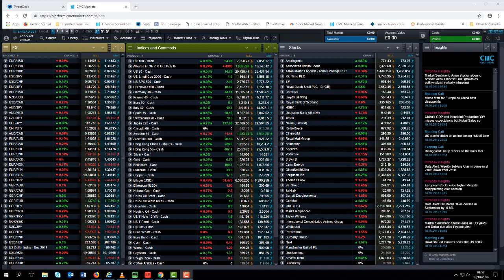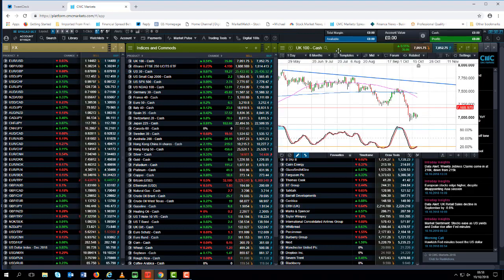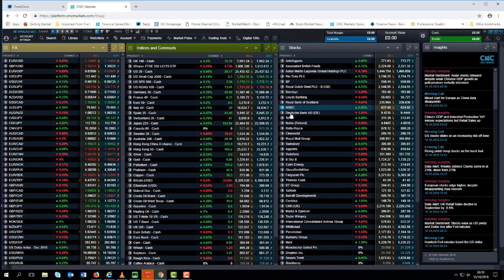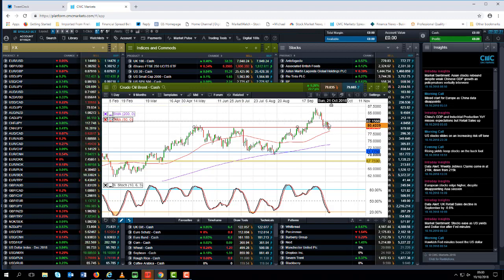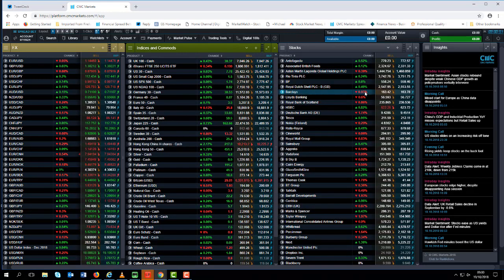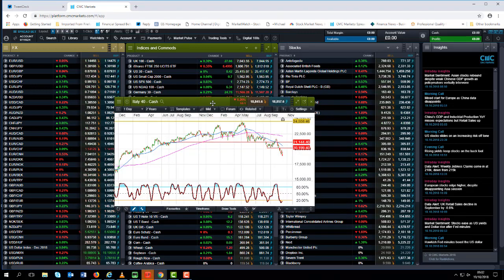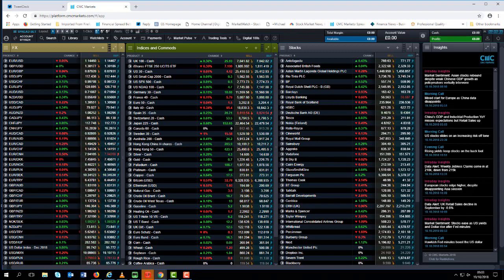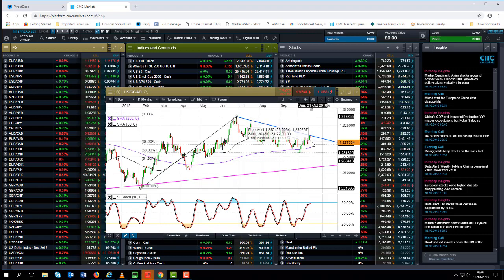ECB, Bank of Canada and US Q3 GDP - 19 October 2018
Michael looks at the key support areas on the FTSE 100, German DAX, Nikkei 225 and Brent crude, ahead of next week's key central bank decisions from the ECB, and Bank of Canada. He also looks at USD/CAD, EUR/USD and FTSE Mib.